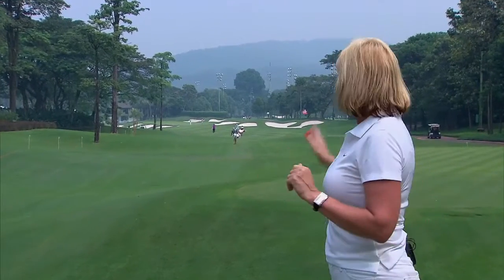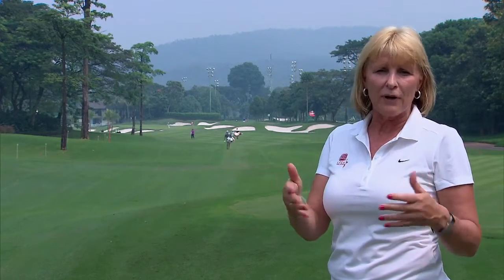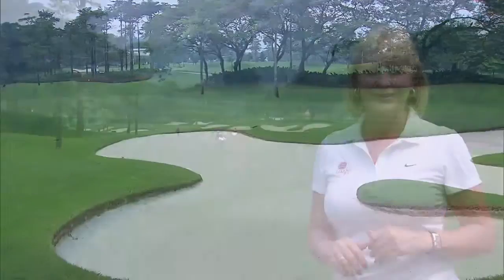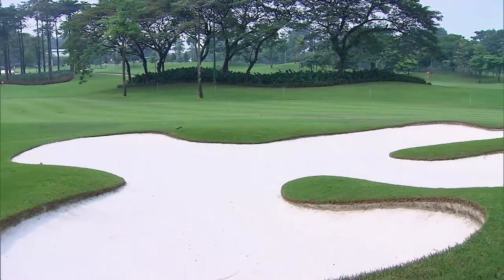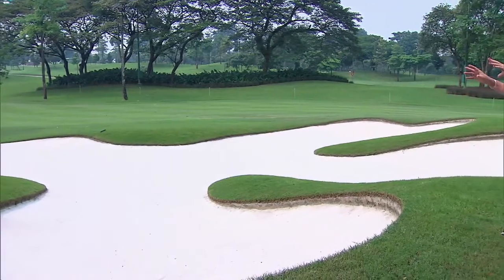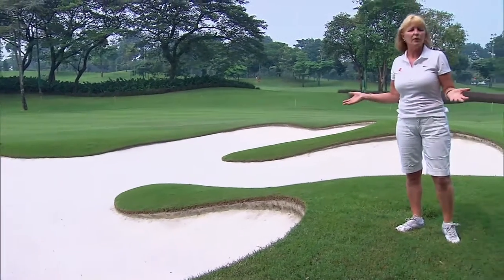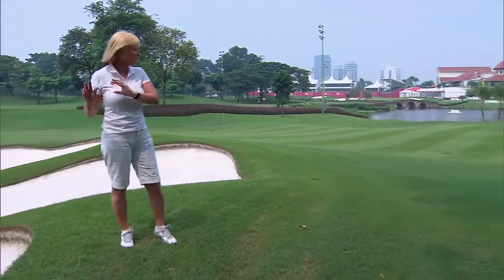Course Guide: Hole #4